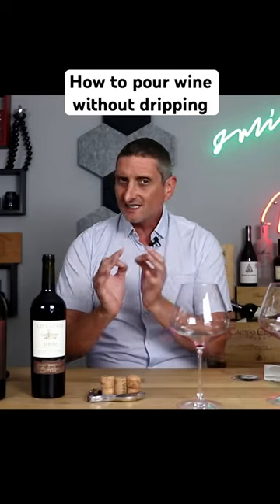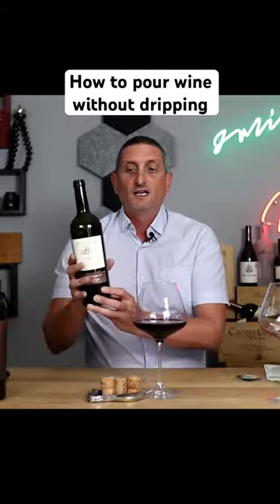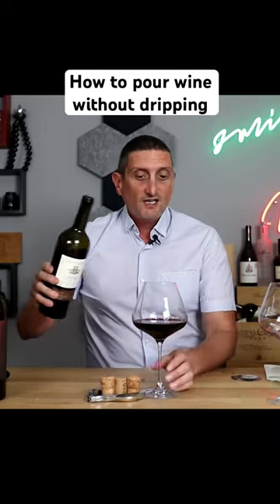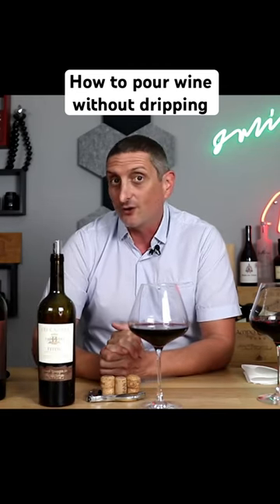Full vid on our channel!